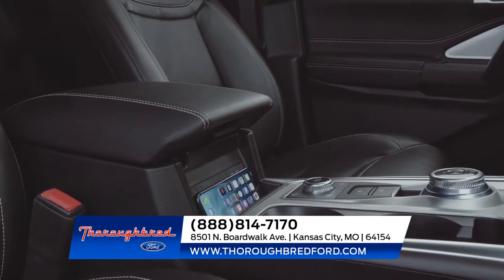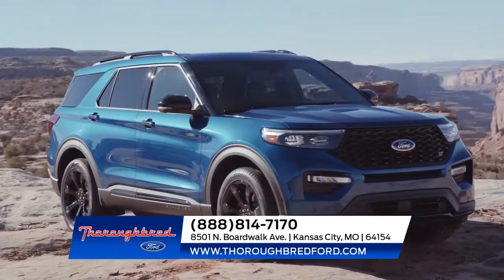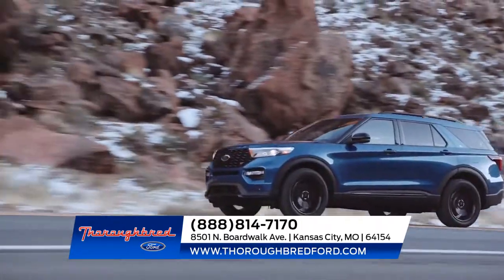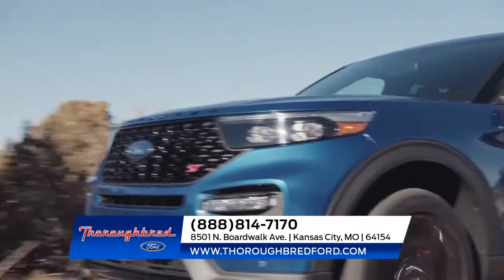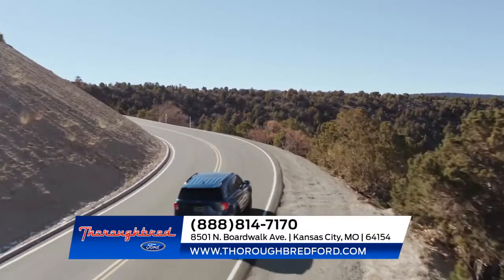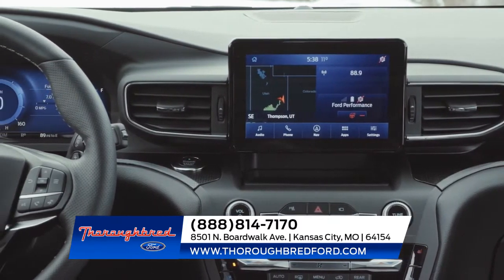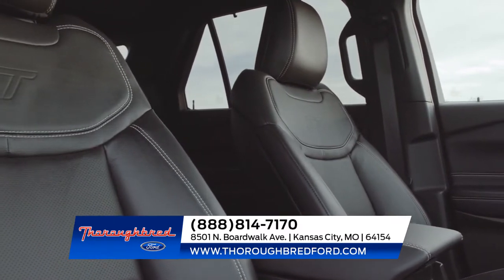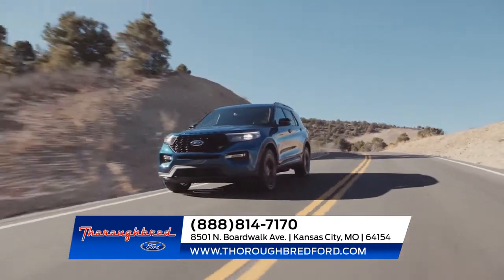2020 Ford Explorer Kansas City MO | Ford Explorer Leavenworth MO